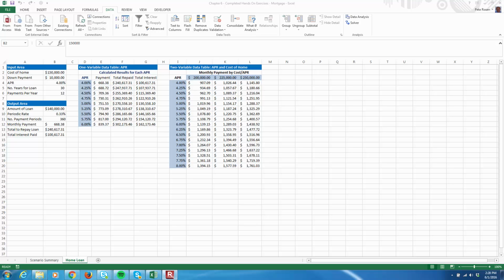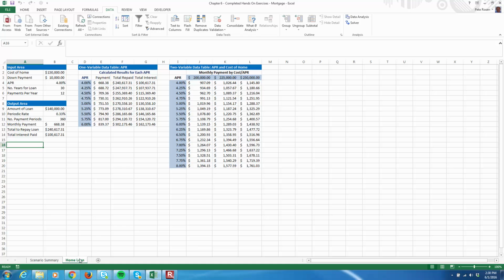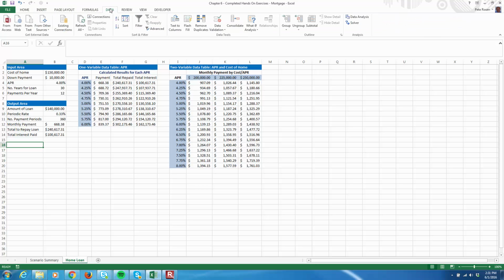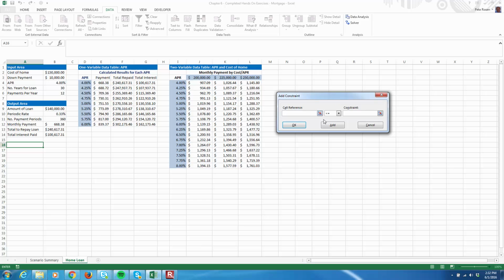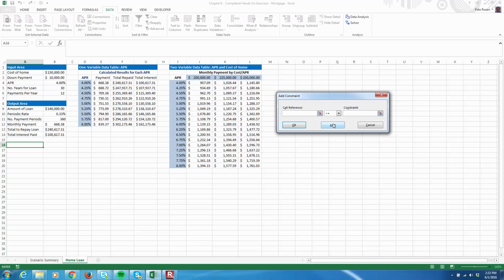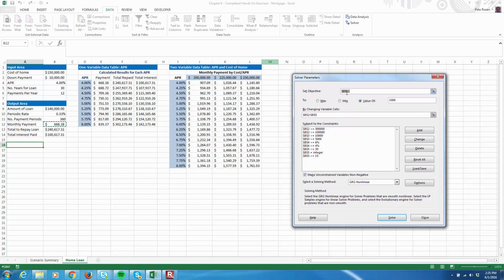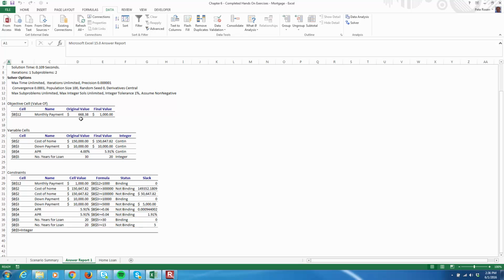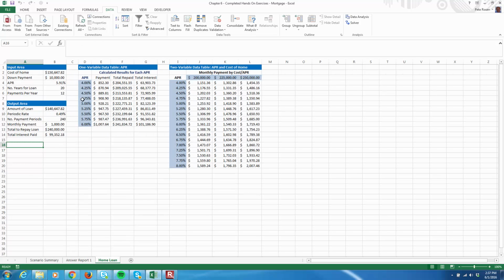SU 16 - CIS 130 - Chapter 6 - Hands On Exercise 3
Solver - Loading the Solver Add-In, Setting the Objective and Variable Cells, Defining the Constraints, Generating a Report